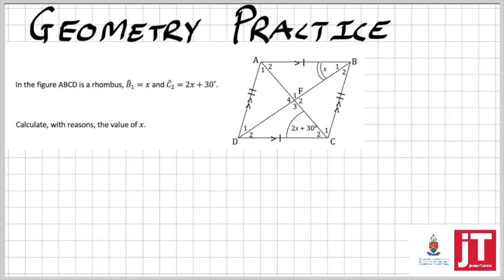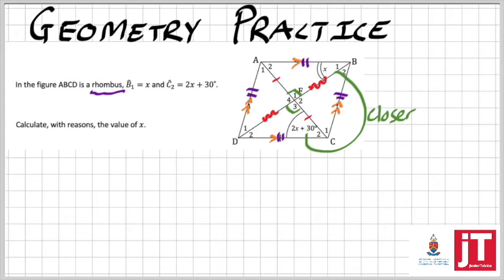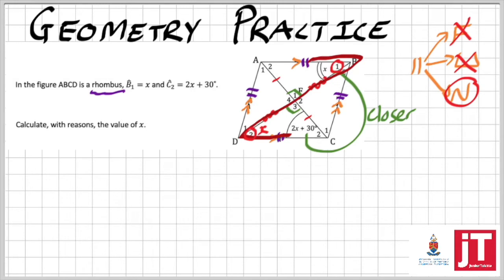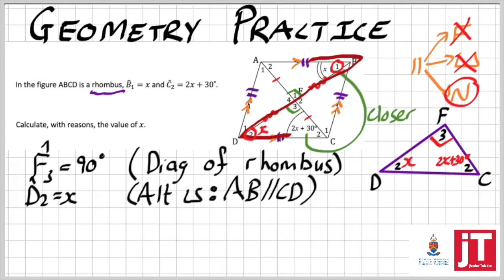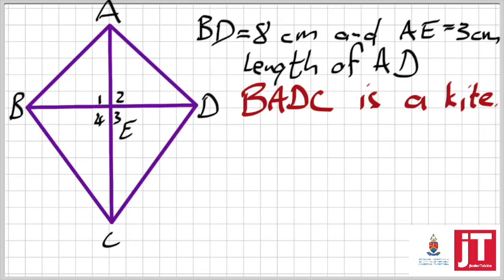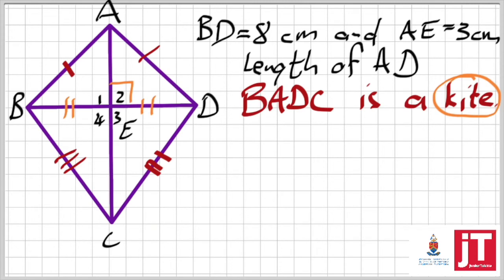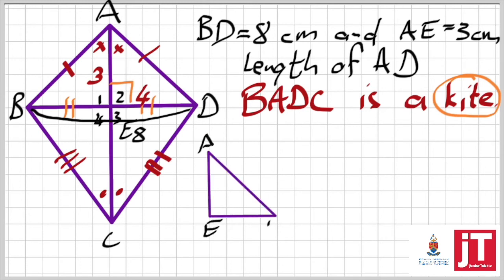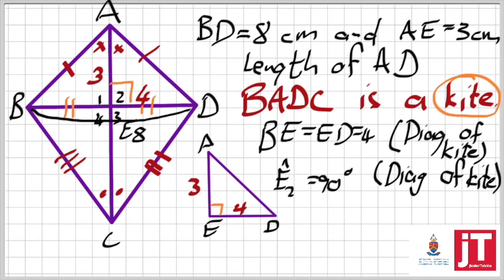4 Gr 9 - Mathematics - Geometry - Quadrilaterals Practice